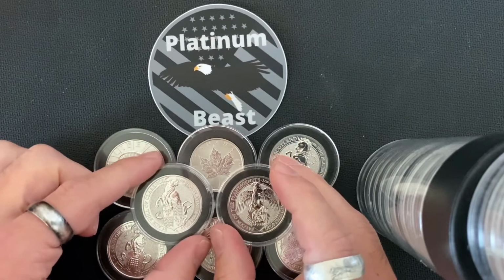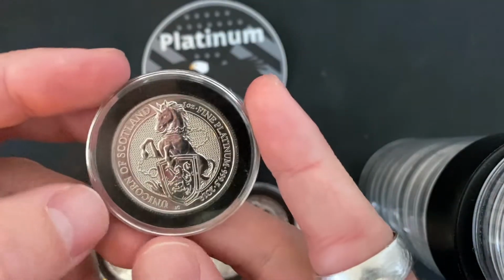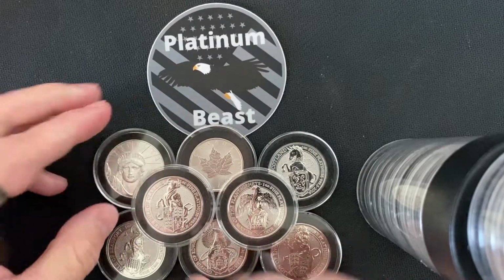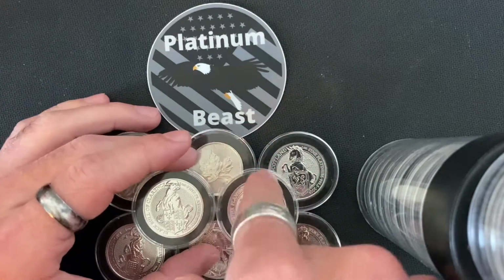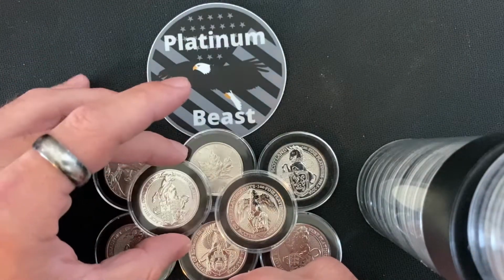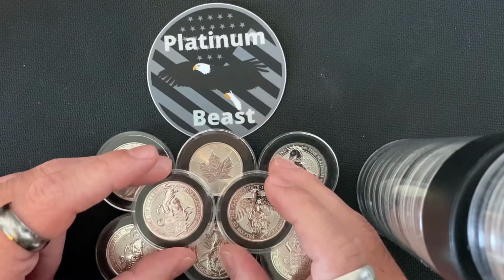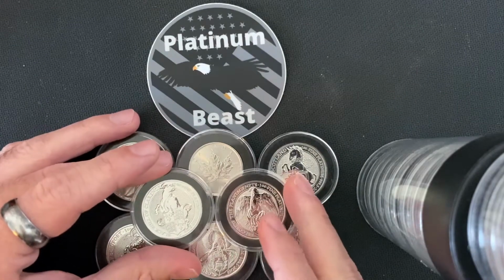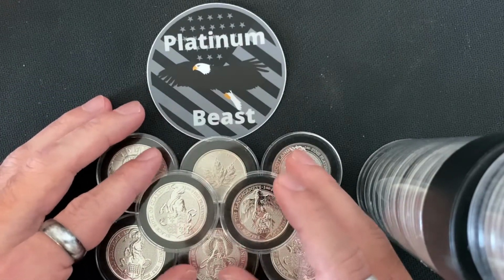Flipping Platinum for a Profit? Platinum Beast Has Thoughts and Experiences!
Money app: Enter the code ZTOG2N to get Free Credit.